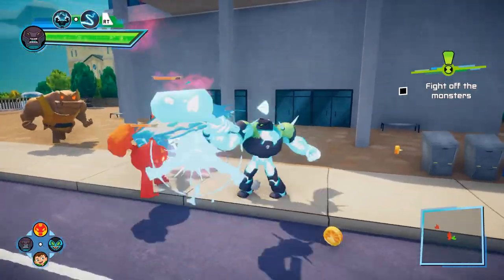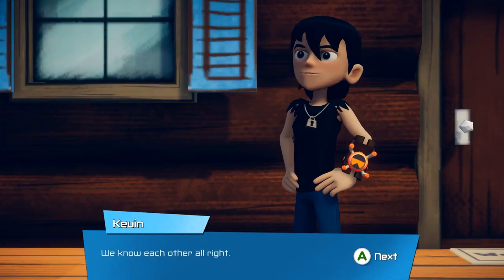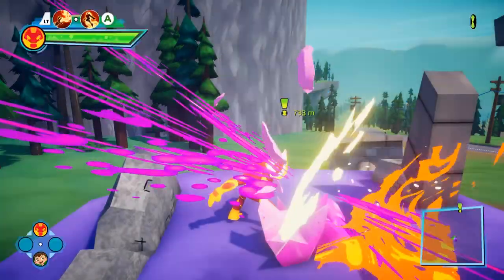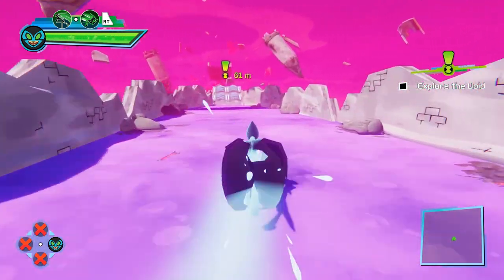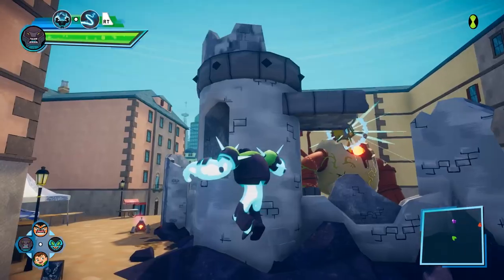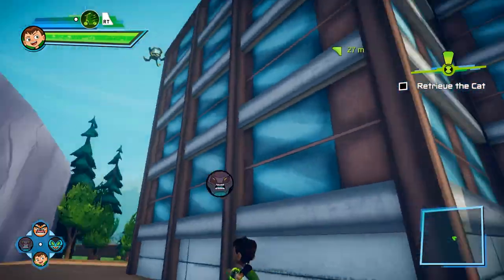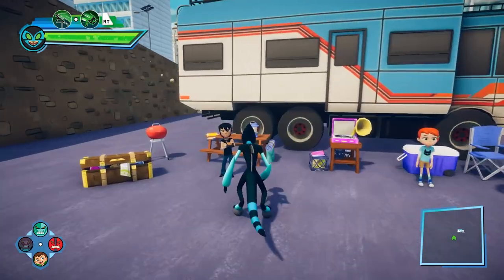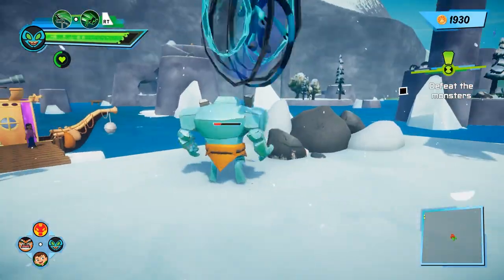Open World Ben 10 Game! | Ben 10: Power Trip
Ben 10: Power Trip is the first open world Ben 10 game, giving you control of Ben and Kevin's aliens as you save the world from the evil, Hex! Check out the gameplay and all the features this game has to offer on PlayStation® 4, Nintendo Switch™, Xbox, PC digital.

Video Chapters:
0:00 Intro
0:48 Story Mode
6:36 Exploring the Open World
10:32 All Aliens Showcase
11:55 Co-op Mode

My name is Xander Arnot! I make art, animations, commentary, parodies and gaming videos on YouTube!